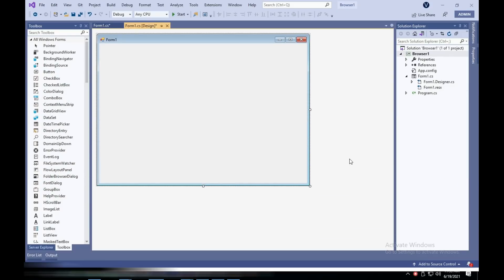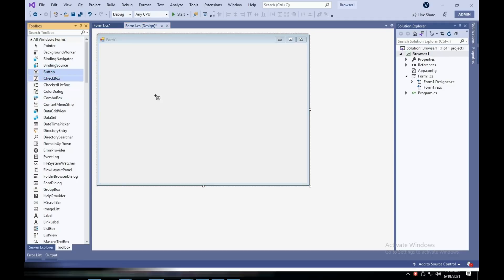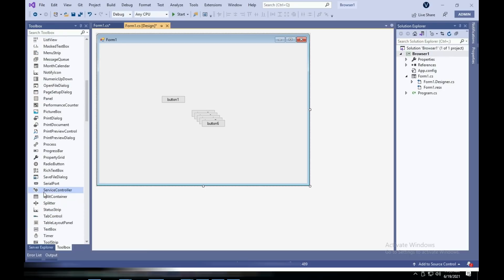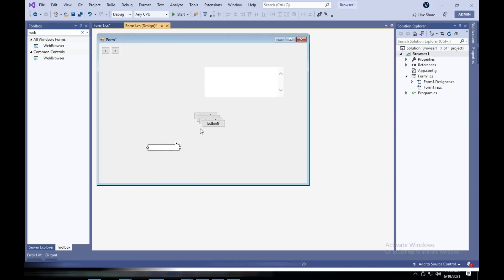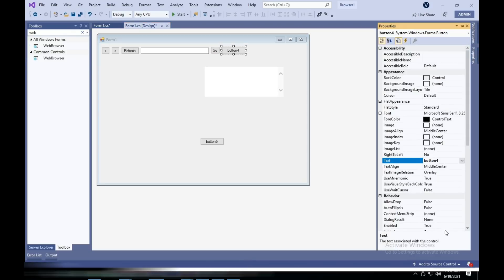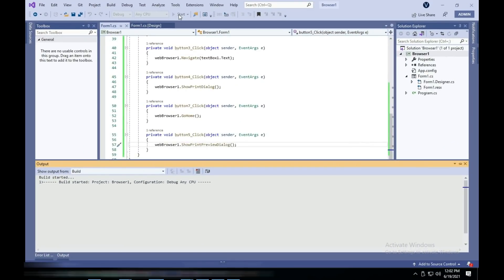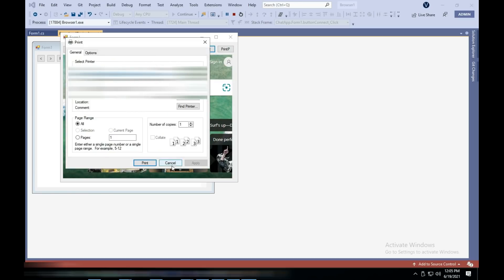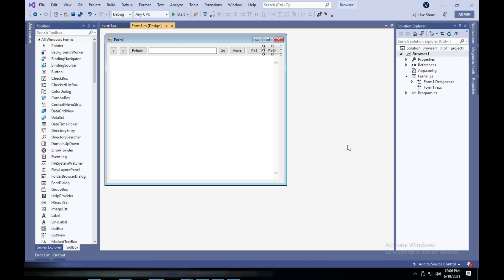An 8-Year Old shows how to use web browser control c# winforms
Using Visual Studio and C# we can build our own chrome-like web browser in c#
WebBrowser Control in C# and Windows Forms

learn how to code and how to create a web browser in c#
Make a Web browser in C#
create a web browser in c#.net
create a web browser c#
how to create a web browser in c# using web browser control in c#

Tutorial web browser control c#